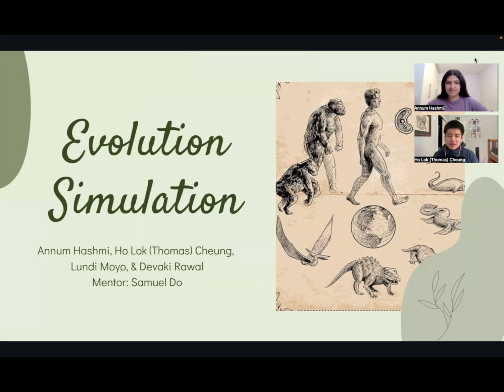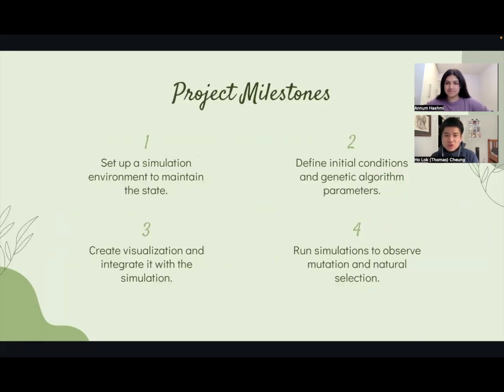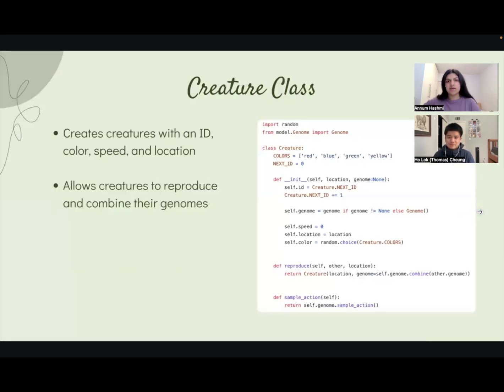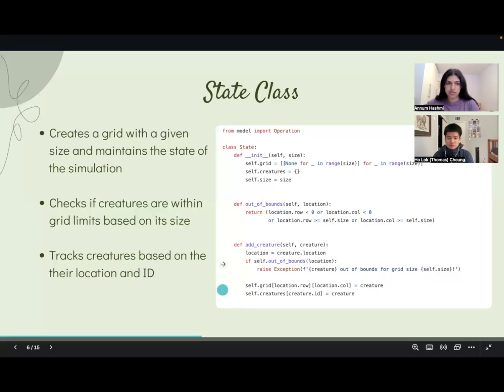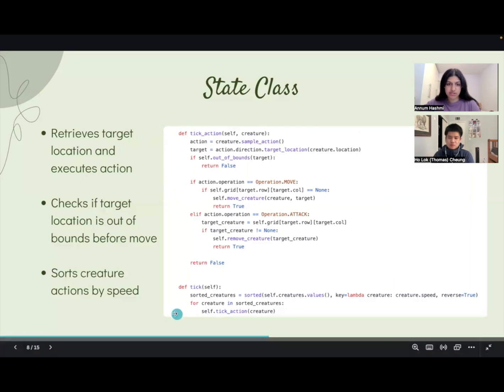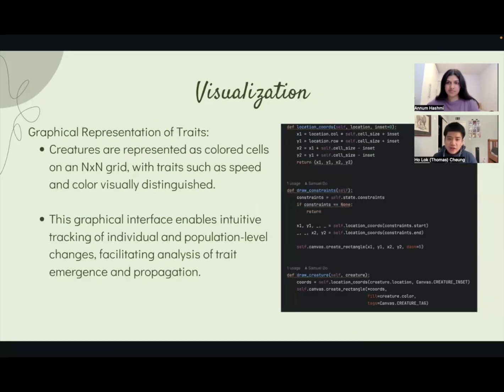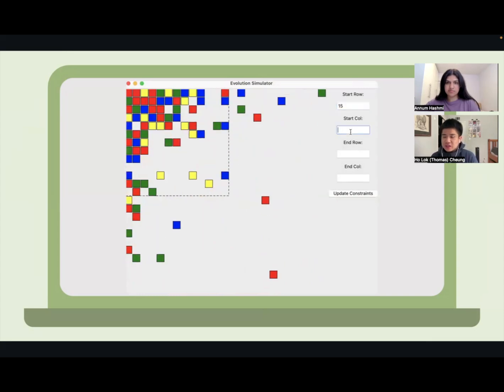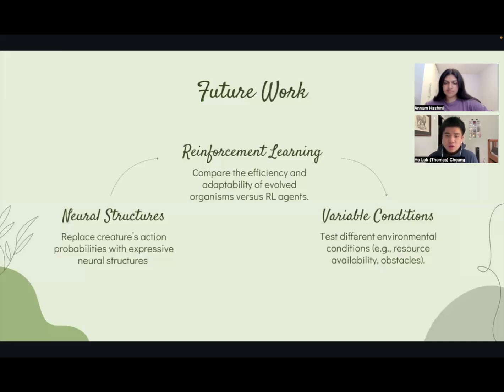Evolution Simulator | Stanford Research SHTEM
This project is an evolution simulation developed as part of the Stanford Research SHTEM program by:
- Annum Hashmi
- Ho Lok (Thomas) Cheung
- Lundi Moyo
- Devaki Rawal
Under the mentorship of Samuel Do

About the Project:
In this simulation, we model the process of evolution using computational methods. Watch as populations of organisms evolve over time, adapting to their environment through the principles of natural selection, mutation, and genetic inheritance.

Key Features:
- Realistic simulation of evolutionary processes
- Visualization of population changes over generations
- Adjustable parameters to explore different evolutionary scenarios
- Insights into the mechanisms driving biological evolution computer